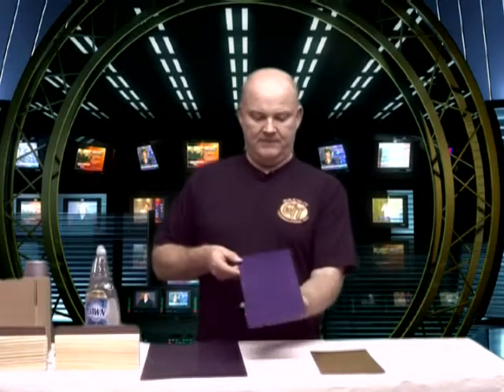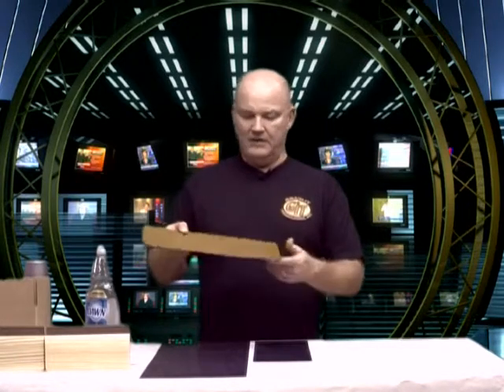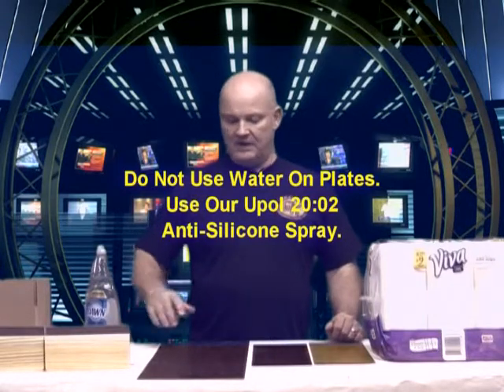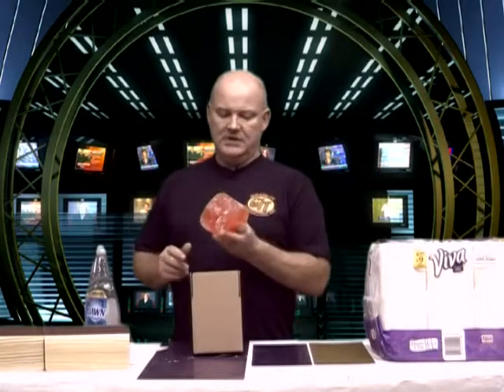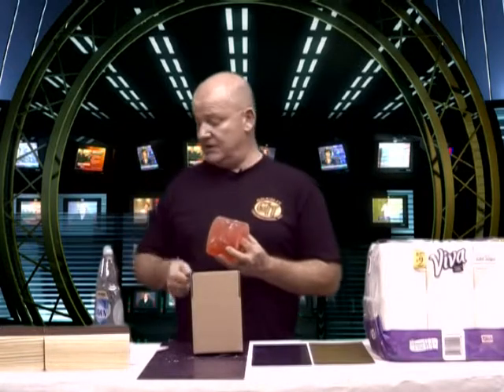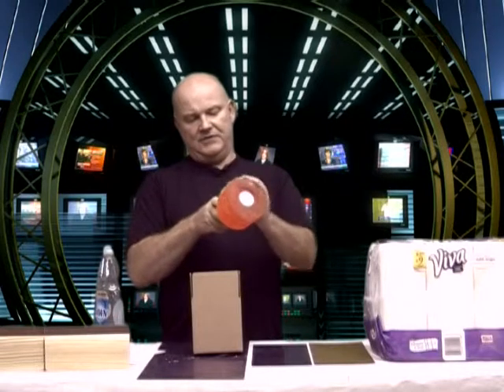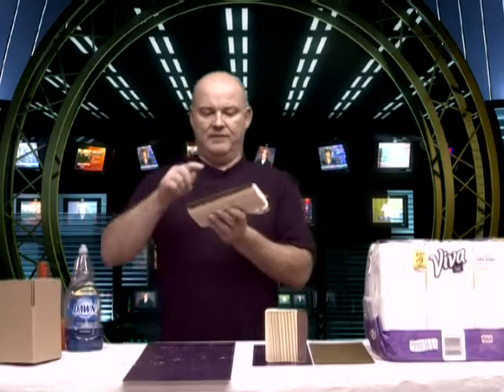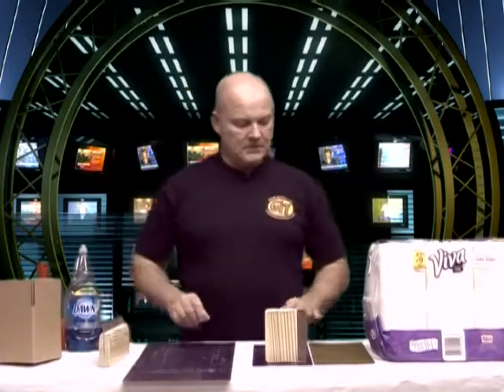Tool Tips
woodgraining tool tips